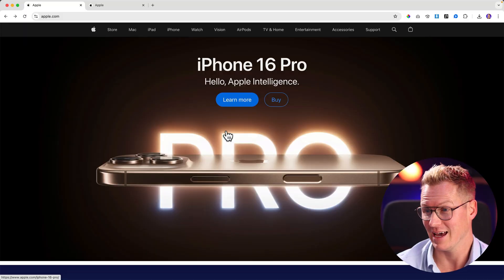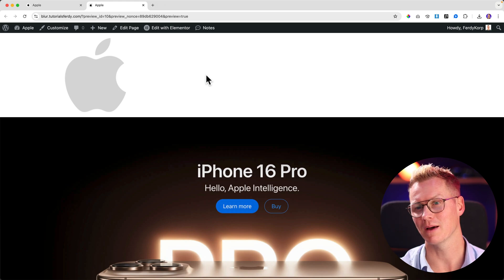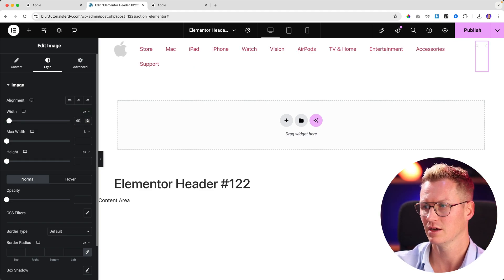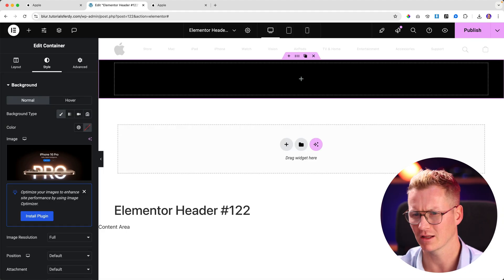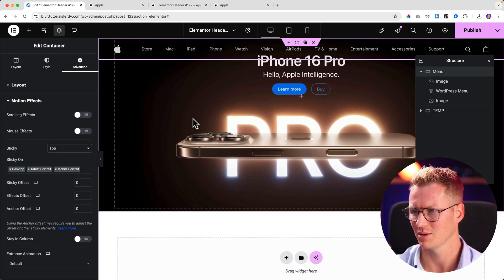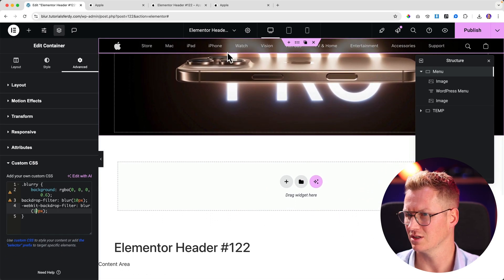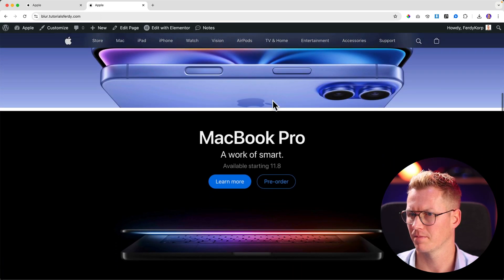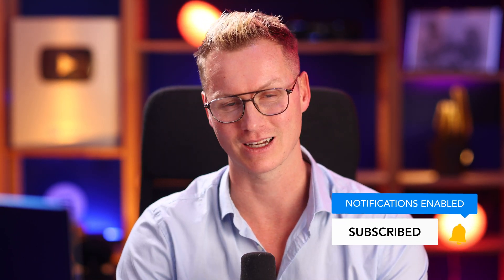Create A Header With Blurry Background In Elementor Pro | Like Apple.com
Hello everyone, it’s Ferdy here! Today, we’re diving into website design and learning from the best – Apple. Apple’s website is renowned for its sleek, minimalist design and effective marketing. In this tutorial, I’ll show you how to replicate Apple’s blurry header effect using Elementor Pro in WordPress. By the end of this video, you’ll be able to create a beautiful, Apple-inspired header with a transparent, sticky background that reveals elements in a subtle blur as you scroll.

I’ll analyze Apple’s homepage layout and highlight the critical design choices they make, like the clear call-to-action buttons and the subtle, see-through header.
Setting Up the Header in Elementor Pro

We’ll start from scratch by creating a custom header template in Elementor Pro. I’ll guide you through each step, from setting up the structure with Flexbox to adding essential elements like the logo, menu, and shopping cart icons.
Adding the Blurry Background Effect

The tutorial’s main focus is on the blurry, transparent background that Apple uses. I’ll show you how to create this effect using custom CSS in Elementor. We’ll use the “blurry” CSS class to achieve a professional-looking backdrop.
Styling and Adjusting the Header’s Layout

You’ll learn to customize the layout, colors, typography, and alignment to make the header visually appealing. I’ll walk you through setting up the icons and aligning the menu, logo, and search bar to look polished and centered.
Making the Header Sticky and Responsive

To make the header stay visible while scrolling, I’ll show you how to enable the sticky effect in Elementor Pro. I’ll also cover adjustments for responsiveness, ensuring the header looks great on both desktop and mobile.
Fine-Tuning and Customizing the Blurry Effect

Using custom CSS, I’ll teach you how to control the level of transparency, blur intensity, and color settings to match the sleek look of Apple’s header. You’ll see how adjustments to opacity and blur levels can create the perfect balance between visibility and subtlety.
Final Touches and Preview

Once our header is set up, we’ll review the design and ensure it mimics Apple’s clean and professional style. We’ll also test the header across various devices to ensure it functions smoothly everywhere.
Tools & Extensions Featured:
Elementor Pro – For building and customizing the header layout.
GoFullPage – Chrome extension for full-page screenshots (useful for referencing).
SVG Grabber – Chrome extension for extracting SVGs like logos from websites.
If you’re ready to enhance your website’s design, this video will guide you step-by-step through creating a stunning, Apple-style header using Elementor Pro. It’s perfect for those looking to elevate their site’s look while learning some advanced CSS and Elementor Pro techniques.